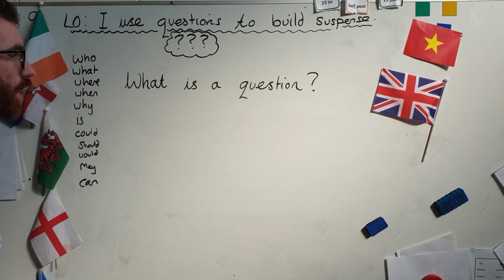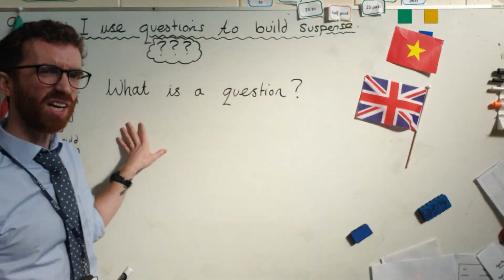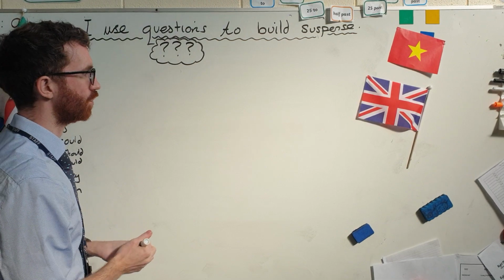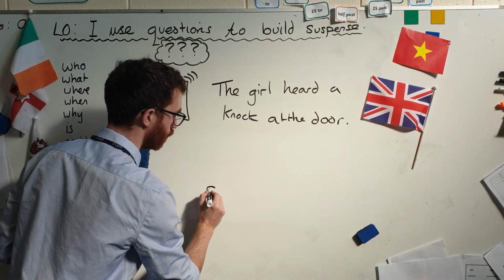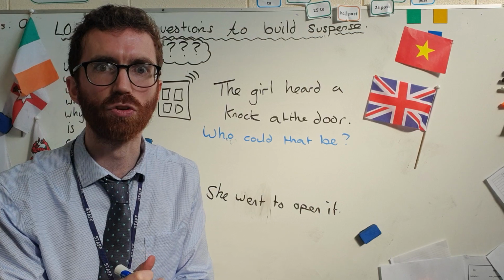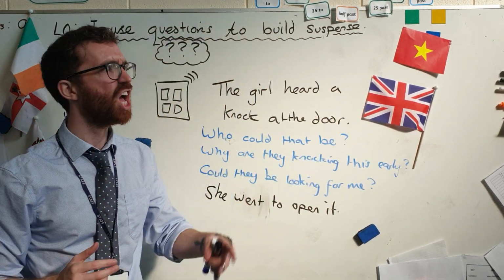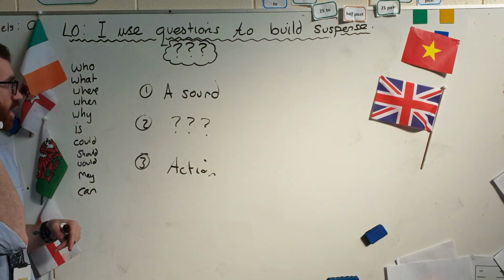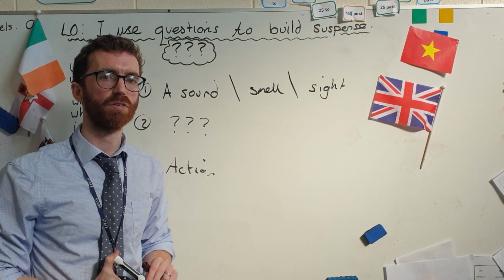English - questions for suspense - KS2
Using the three question technique to build suspense in a story.